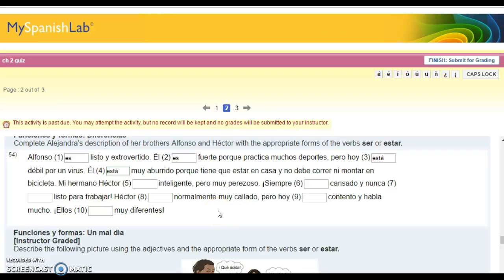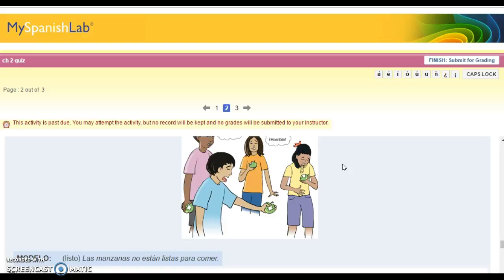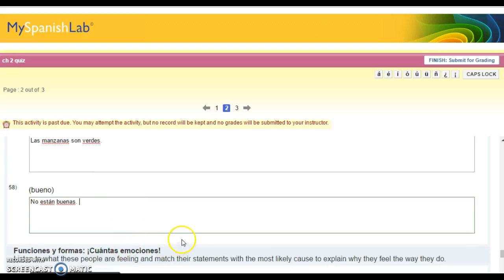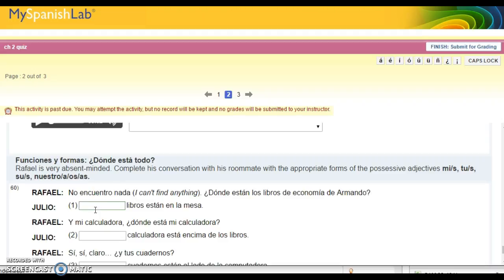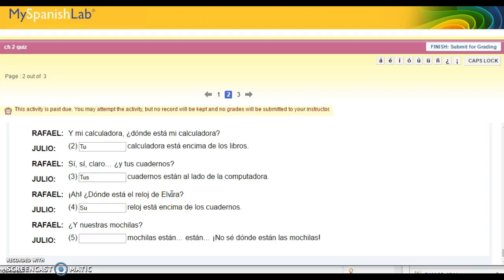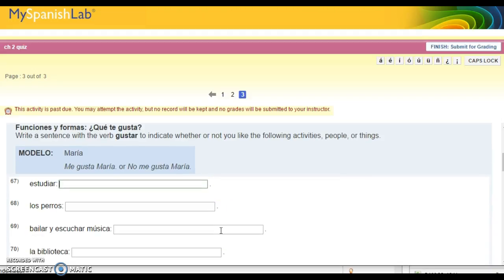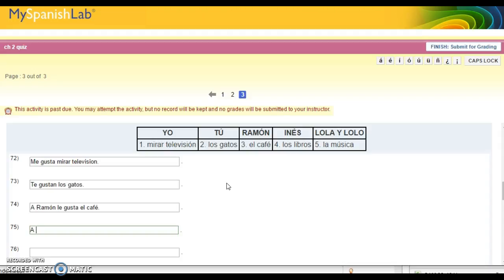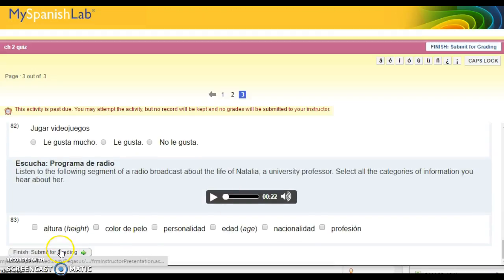Chapter 2 Quiz Feedback Part 3 Summer 2016